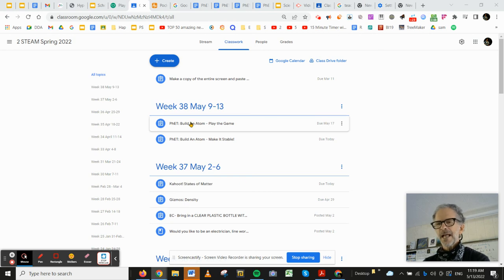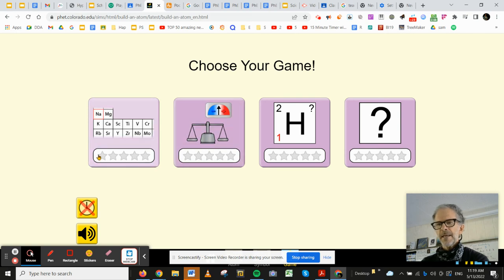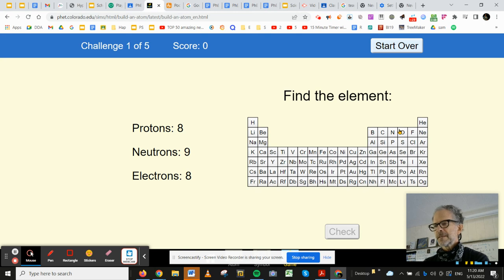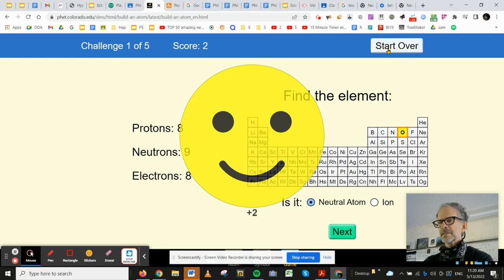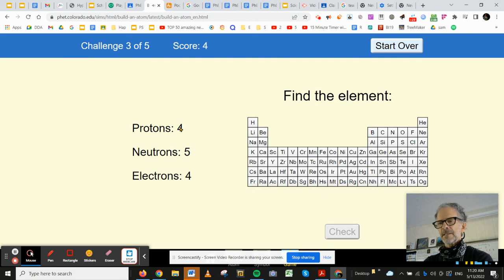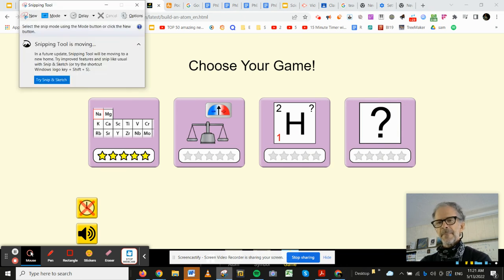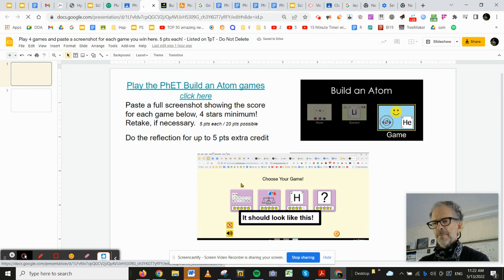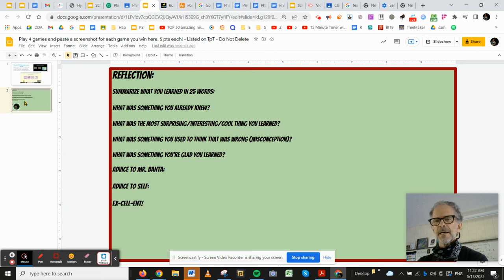Play the 4 PhET Build an Atom games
Here's how to do the Play the 4 PhET Build an Atom games assignment.